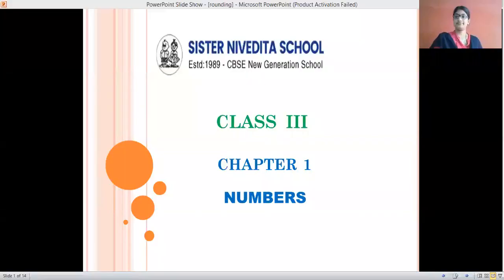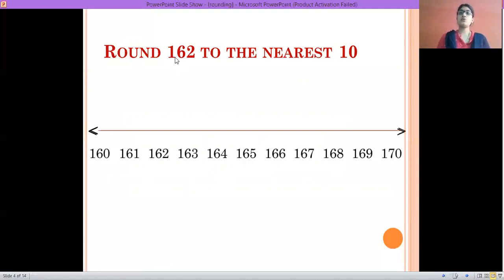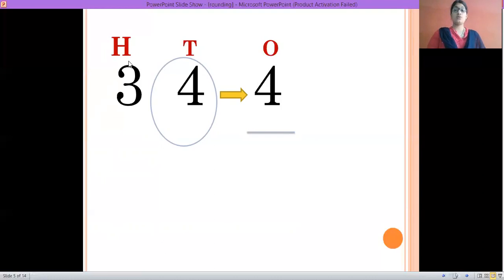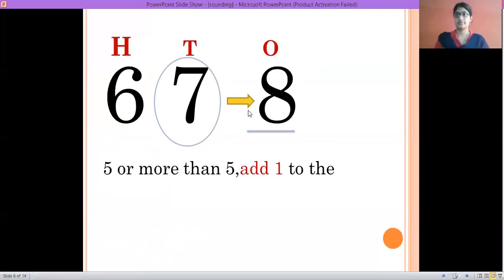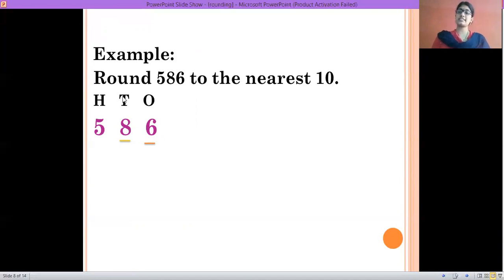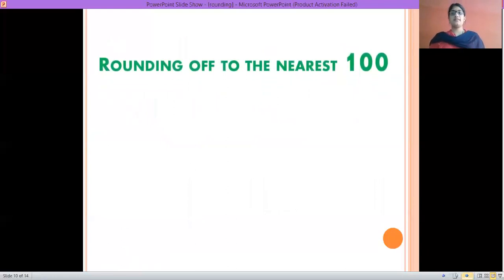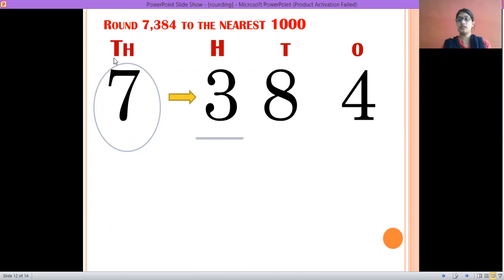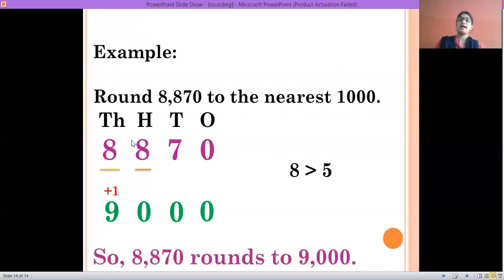STD - III - MATH- CH.1.NUMBERS - ROUNDING OFF NUMBERS - PART-8